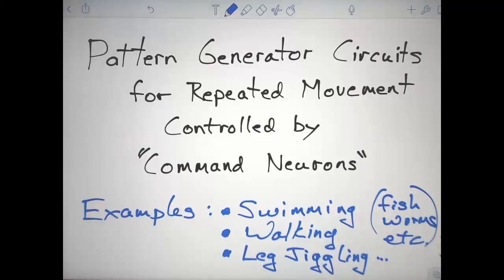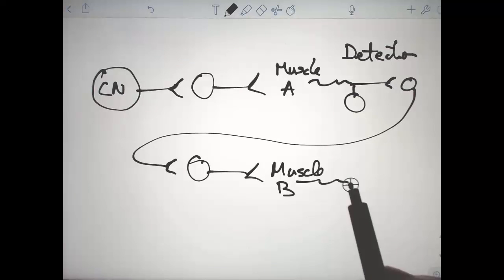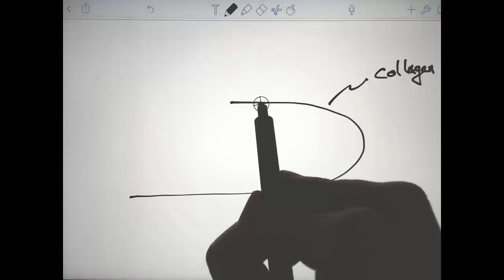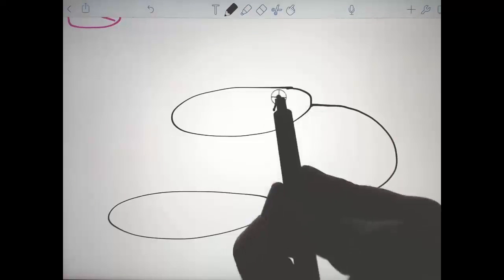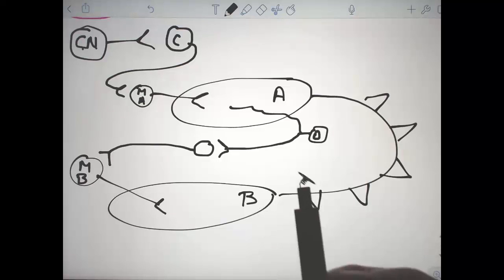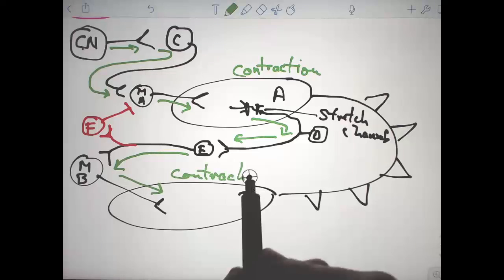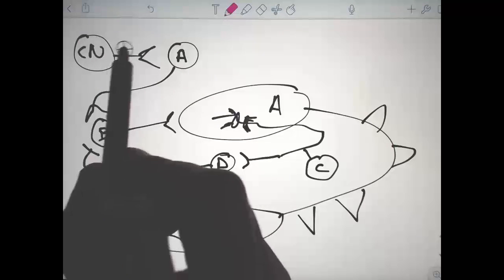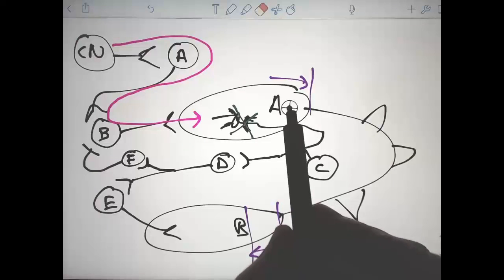Neural Circuits Pattern Generator Neural Circuits with Command Neurons 11 4 2015